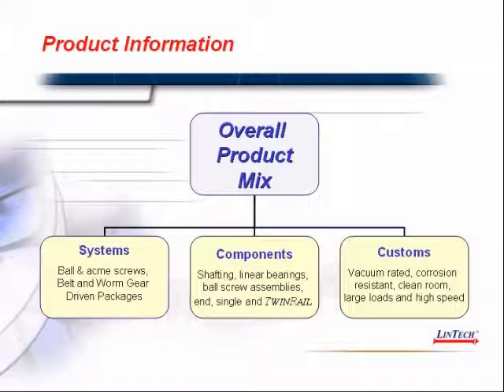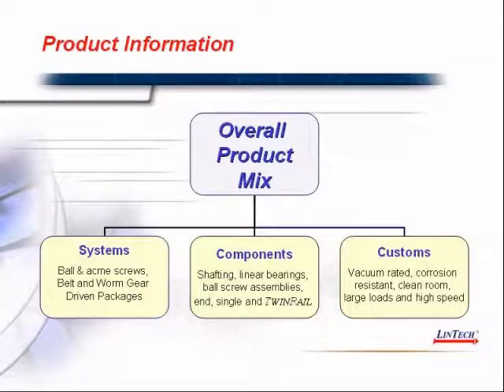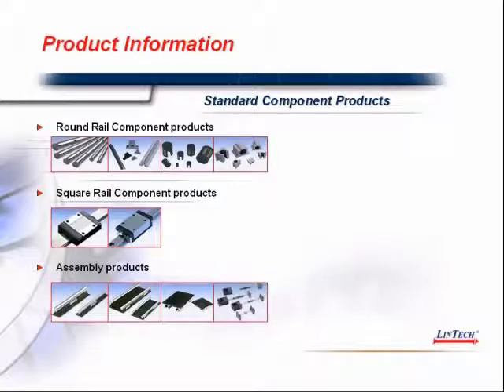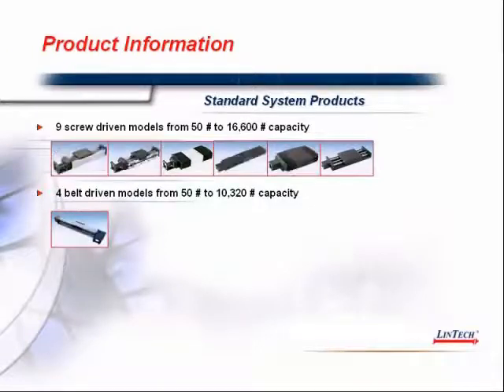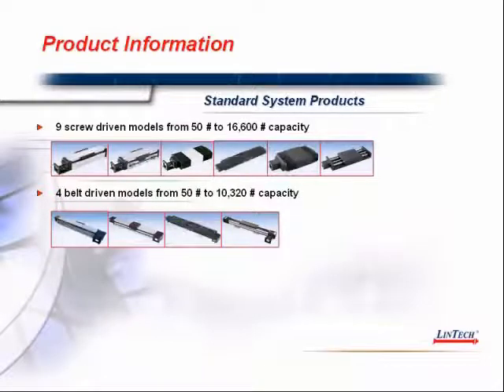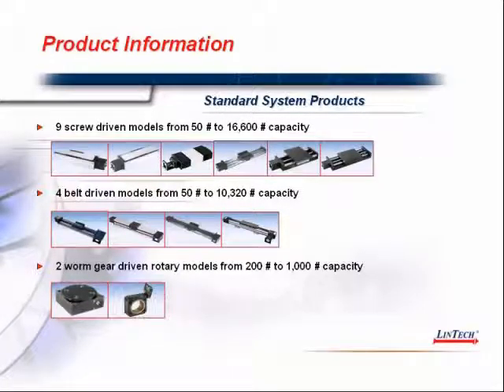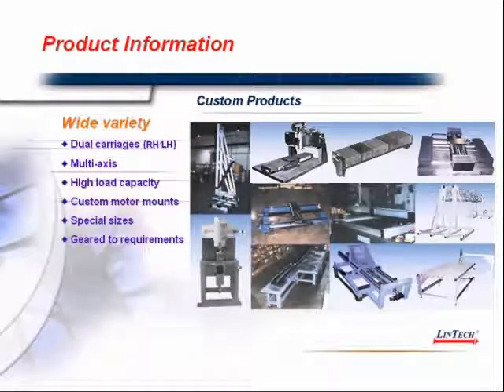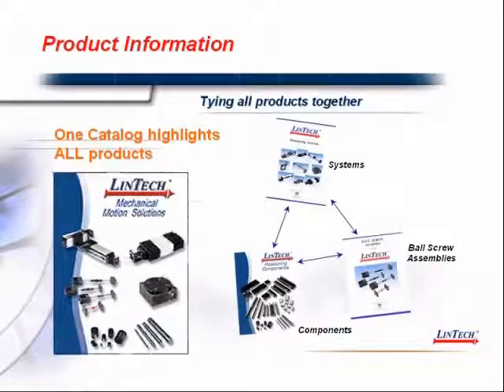Lintech Product Overview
Describes Lintech's standard & custom products